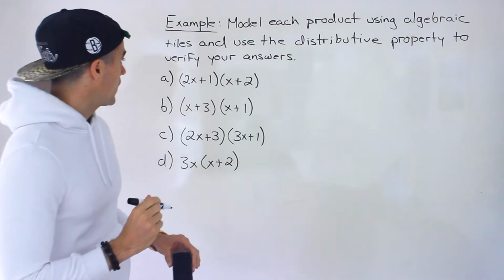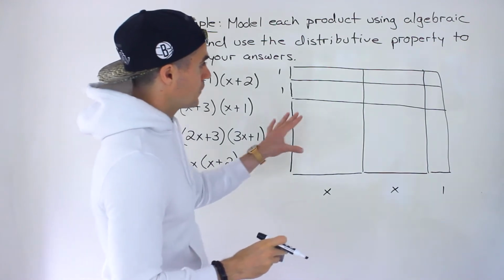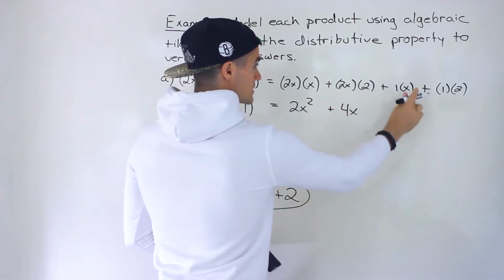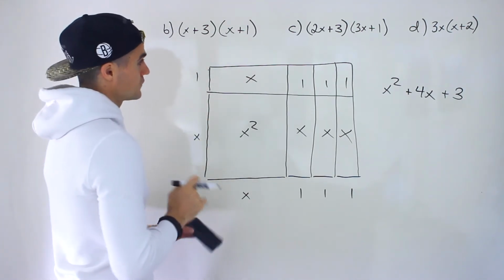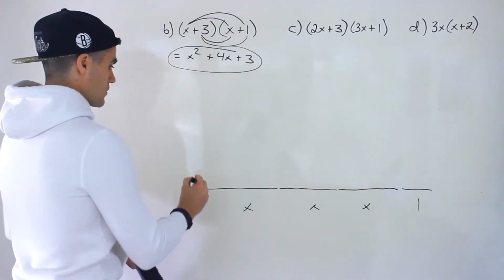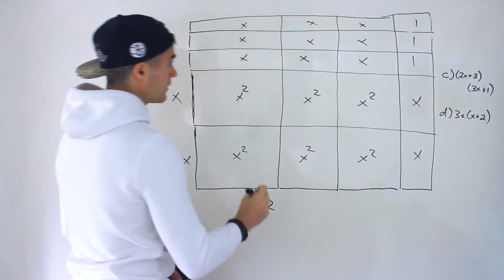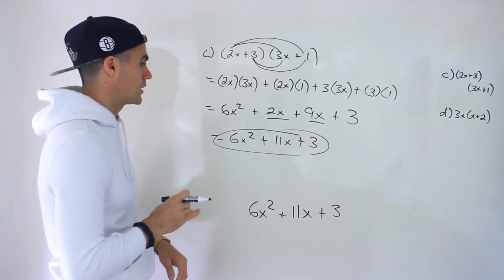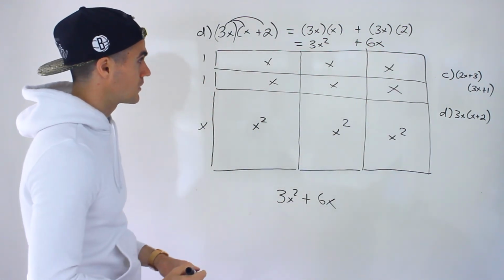Grade 10 Math (Ontario, MPM2D) - Modelling with Algebraic Tiles